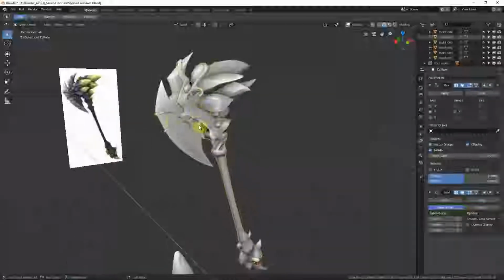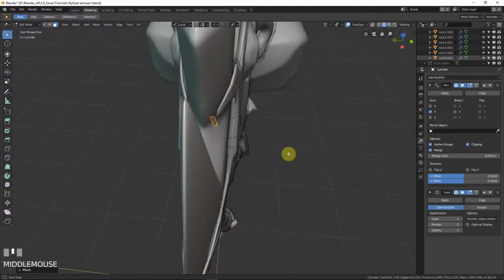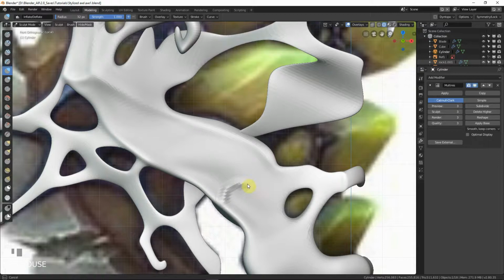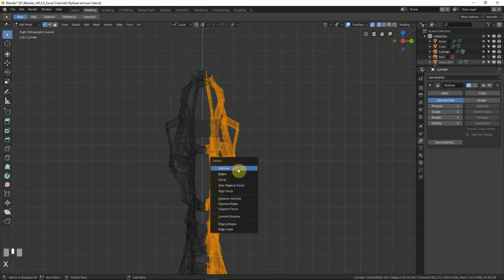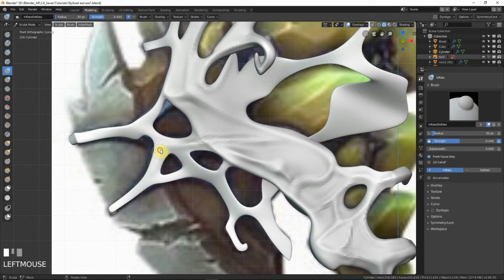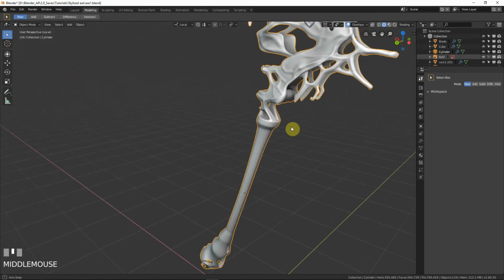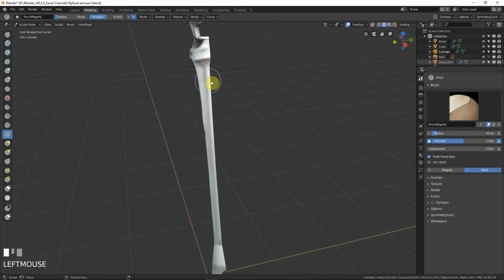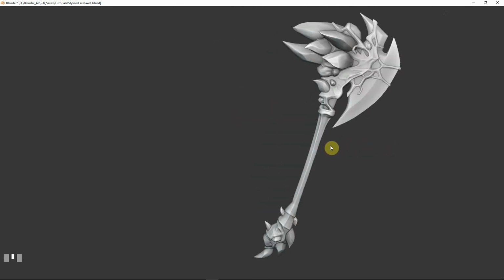Stylized Axe in Blender part6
Finally!! We start to sculpt some details to the staff and the next part we give some love to the blade. Then we can figure out the best way to prepare the models for baking so we have a nice texturing experience!!